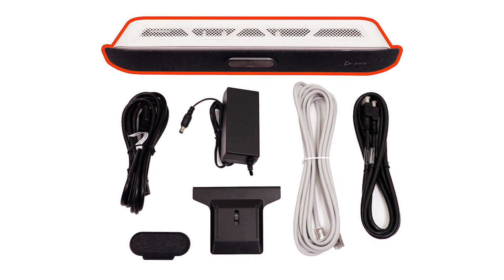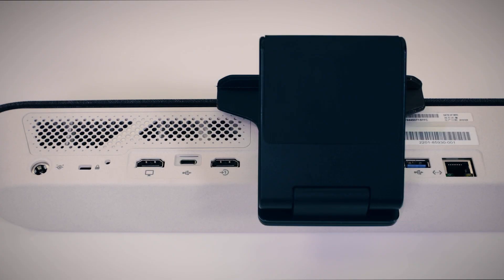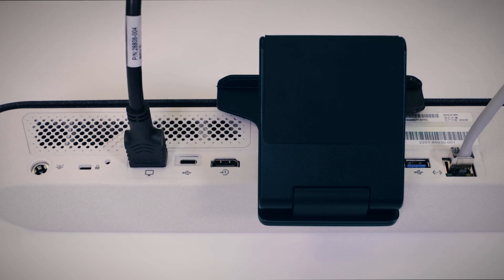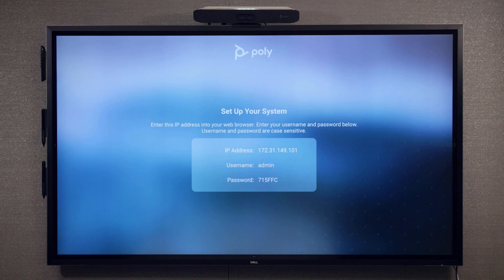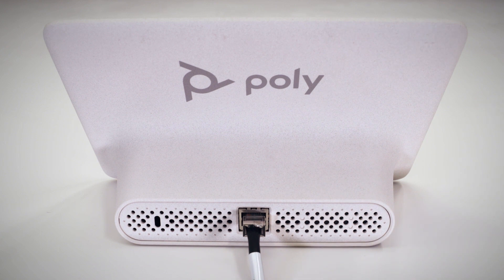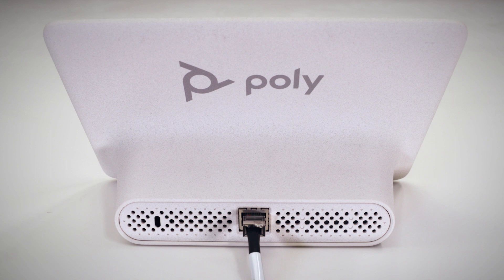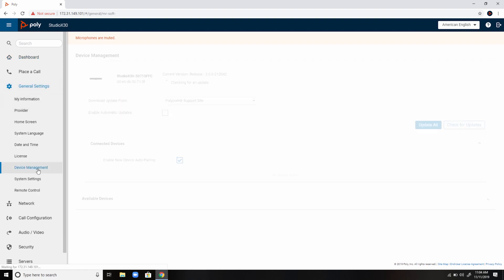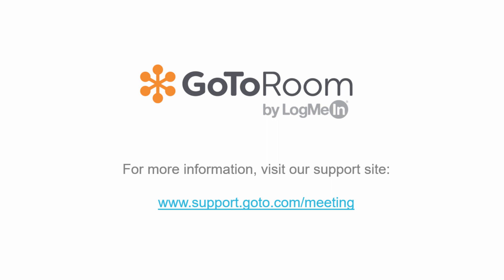GoToRoom - Poly Huddle X30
Learn how to use GoToRoom with the Poly Huddle X30.